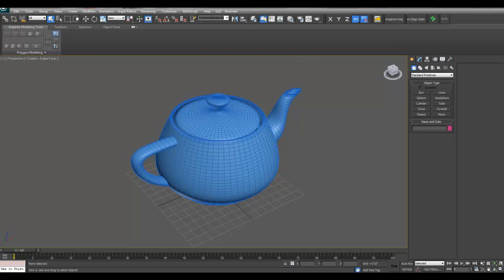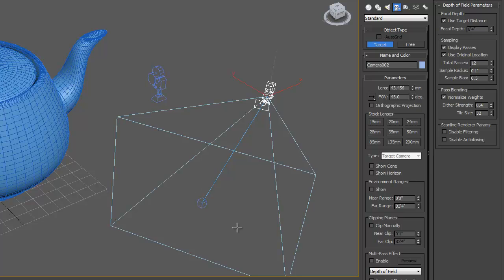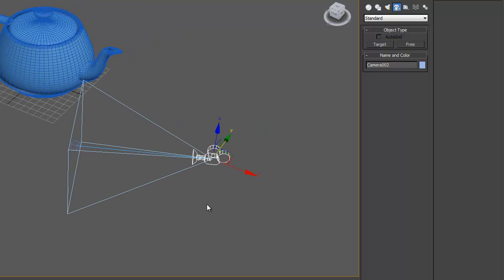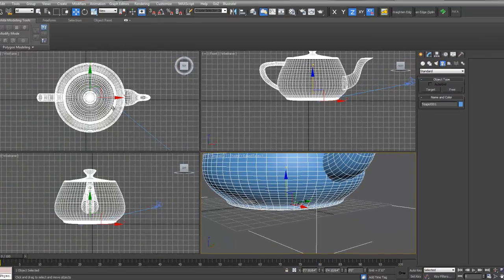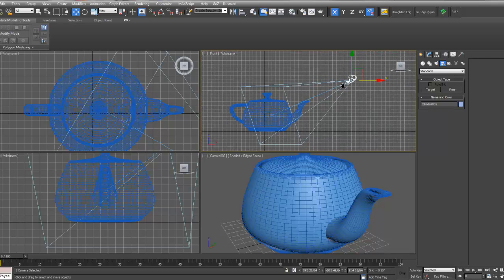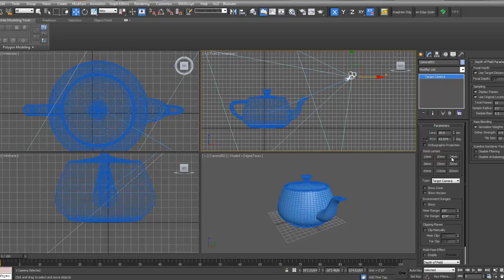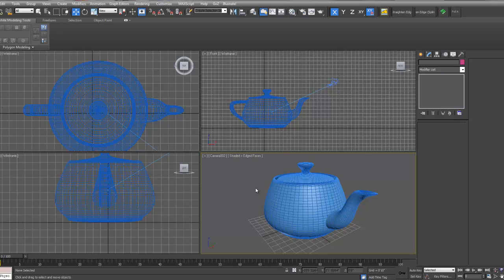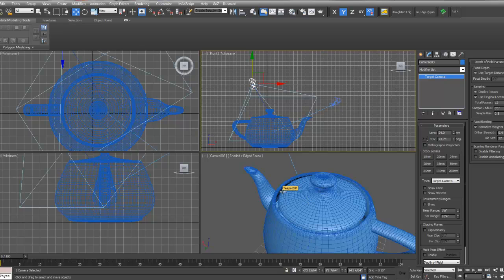Setting up Cameras in 3ds Max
In this tutorial. I show you how to set up cameras in 3ds Max. Tutorial by Kory Bieg, OTA+